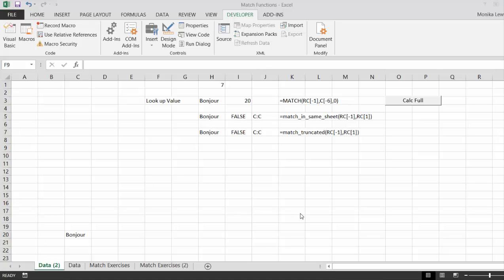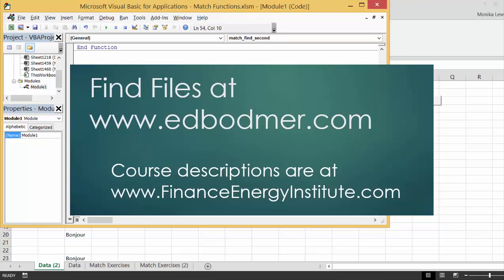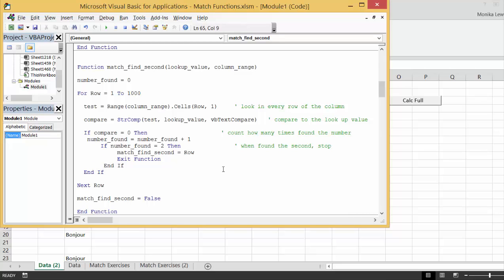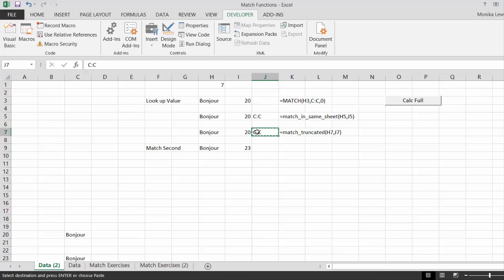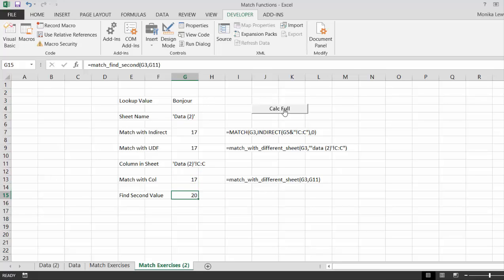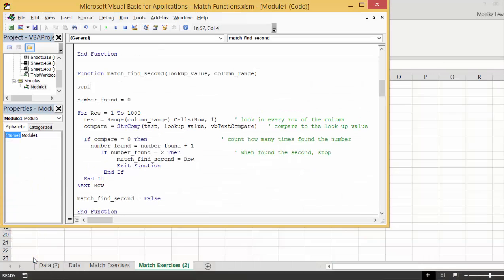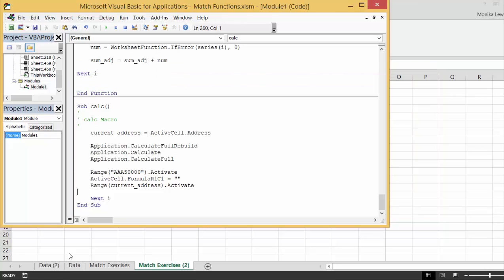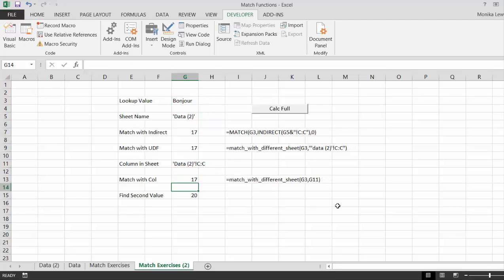Match Function to Find Second Value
Shows how to create a match function that finds the second or third or fourth etc. occasion of a variable so you can later use the INDEX function and summarise data